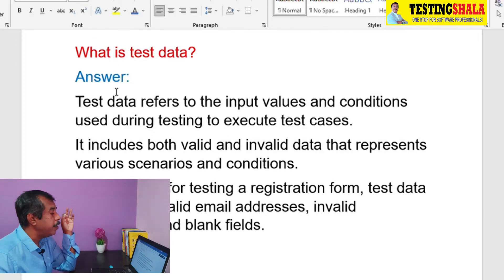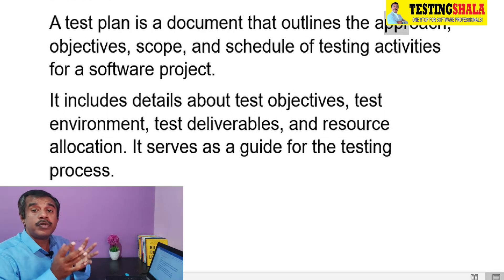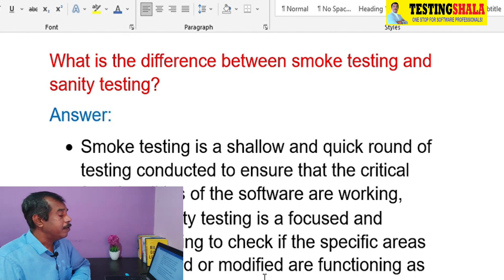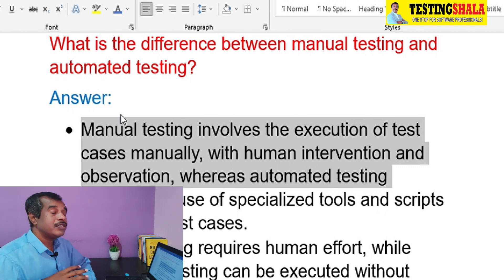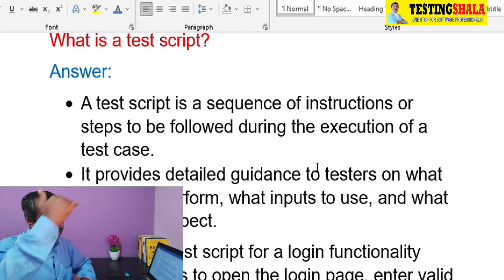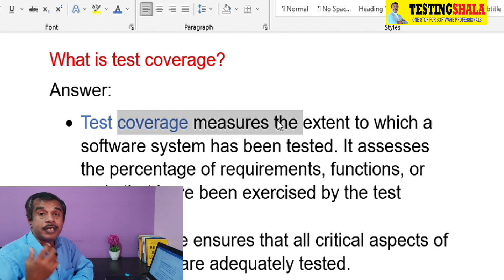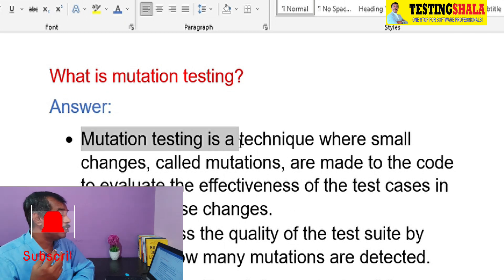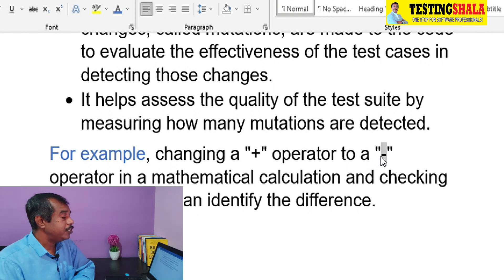100 basic software testing interview questions/answers explained with examples part 3 testingshala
100 basic software testing interview questions/answers explained with examples  part 3  testingshala